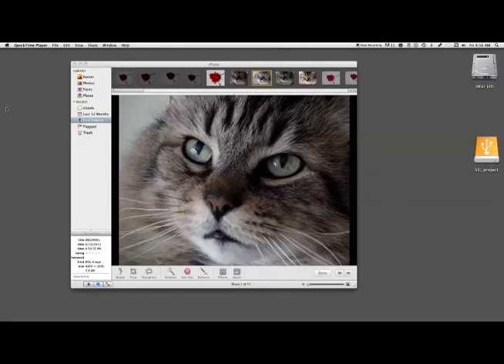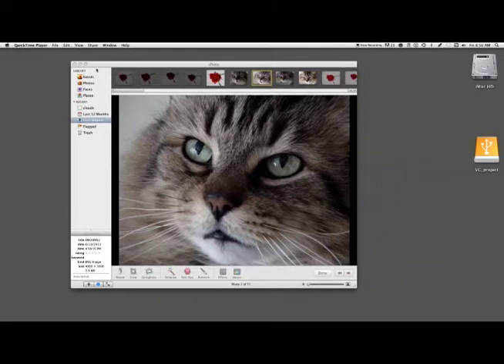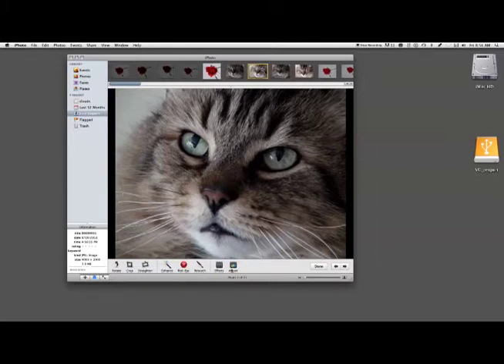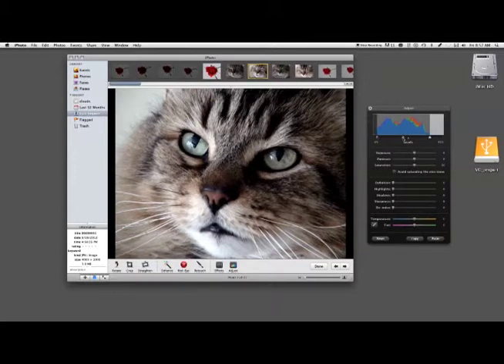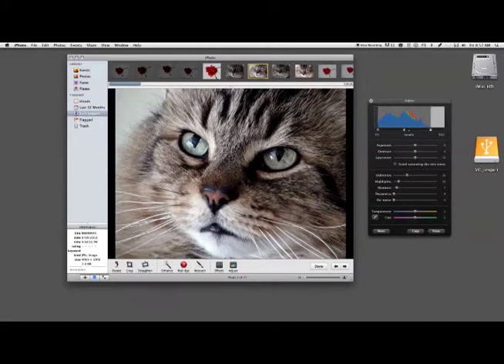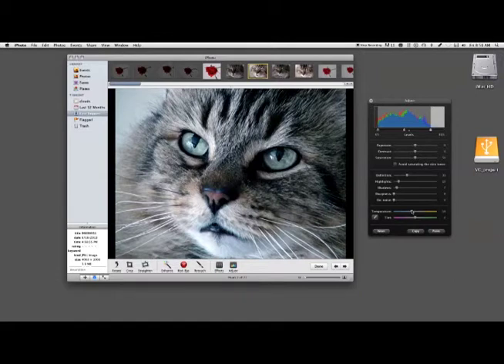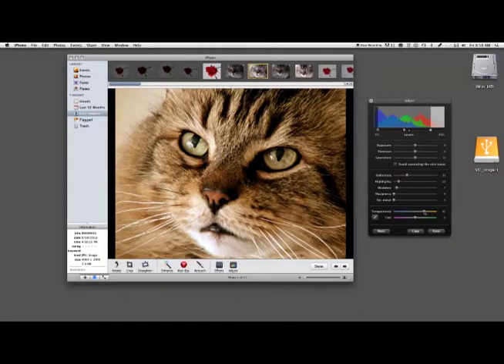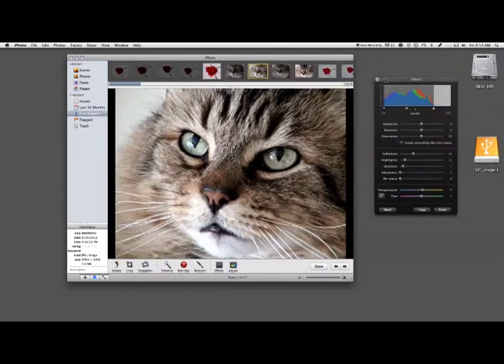The Color Balance Blues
Have the color balance blues?  Easily remove global color casts and show your photo's true colors in iPhoto.